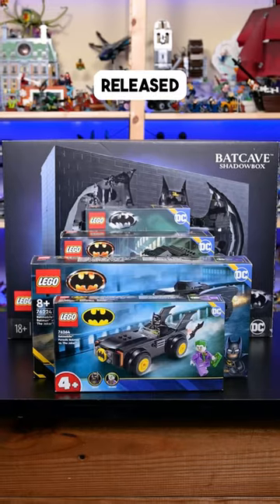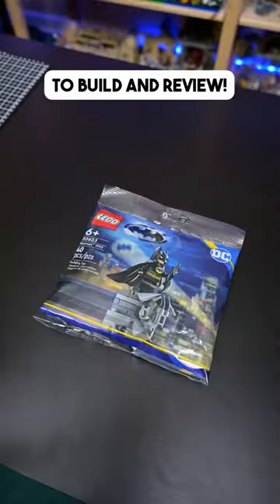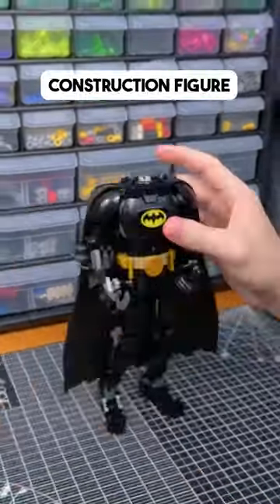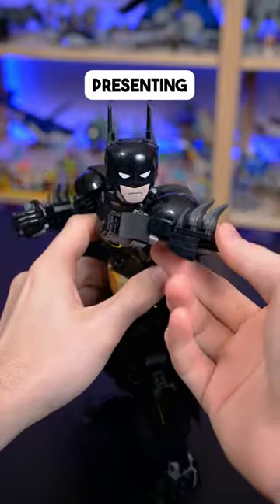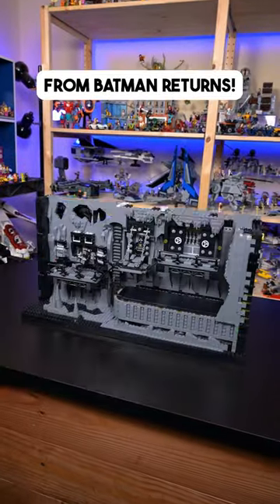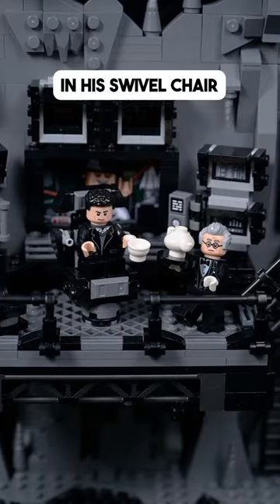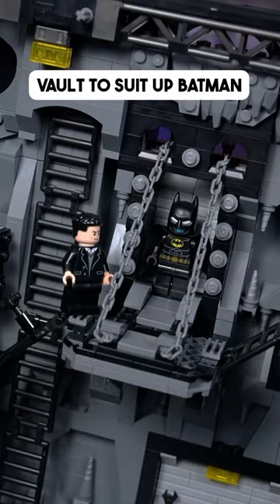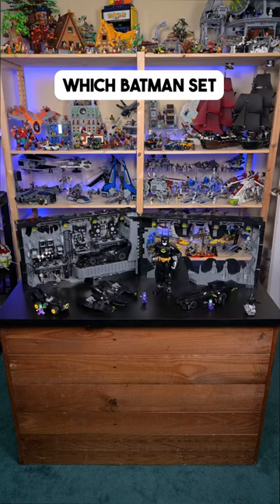Building Every LEGO Batman Set!